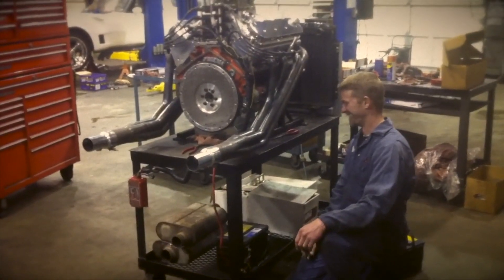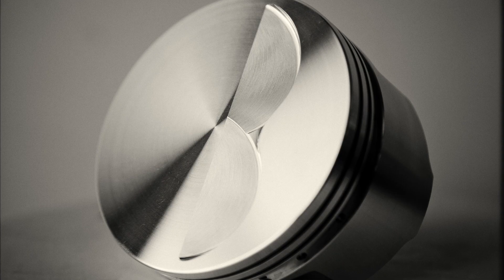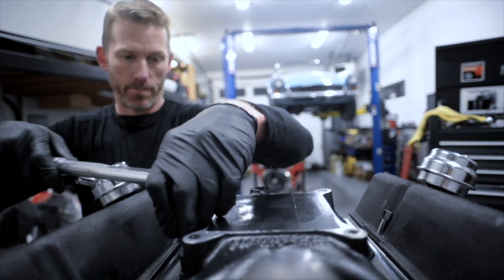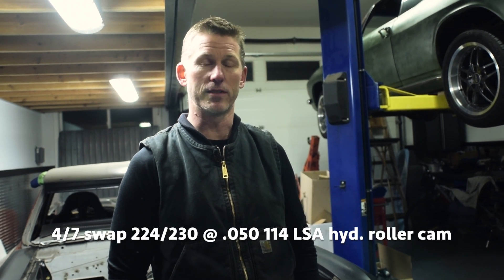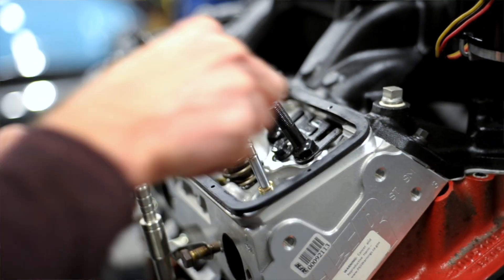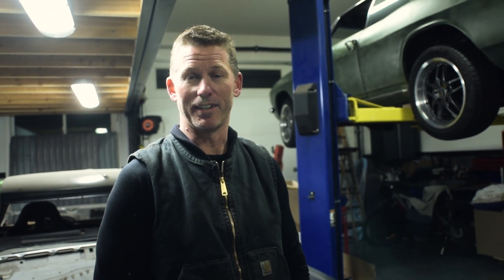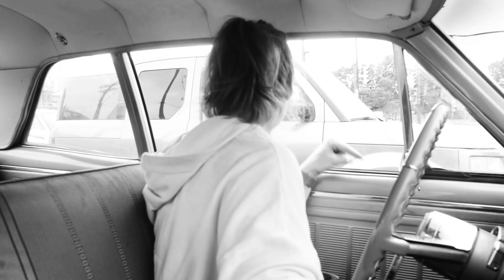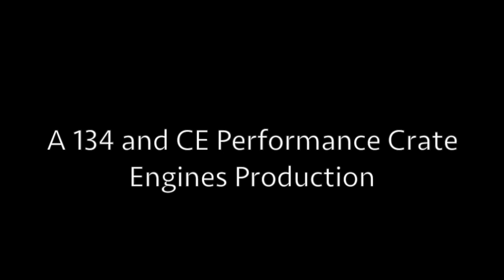We Built the Greatest SBC — A Big Bore, Short Stroke, Long Connecting Rod Engine